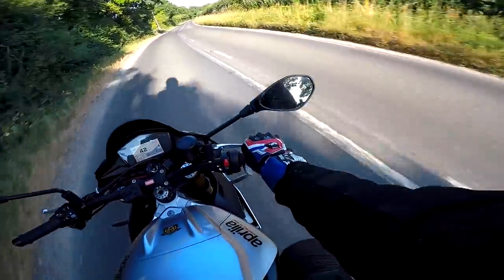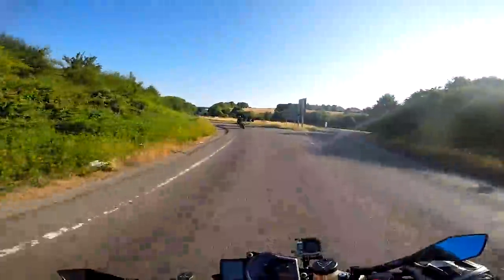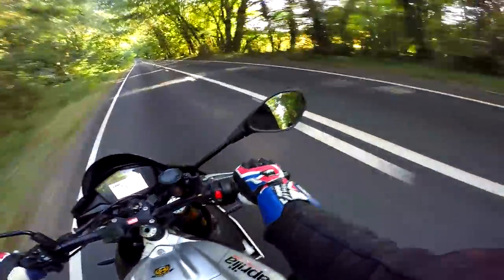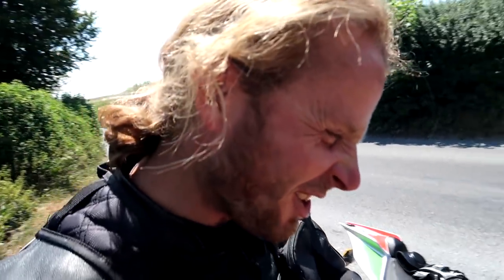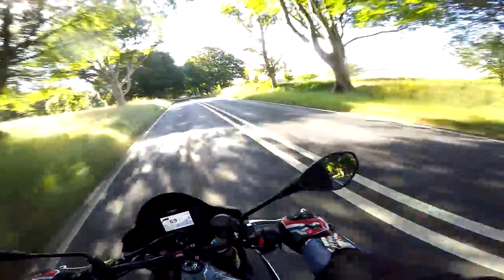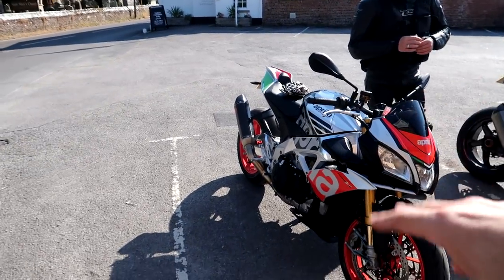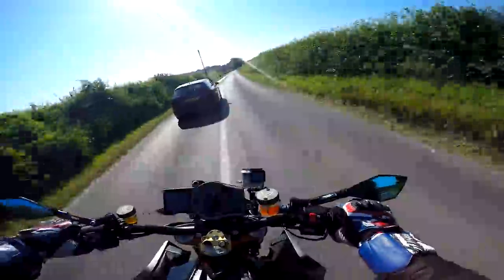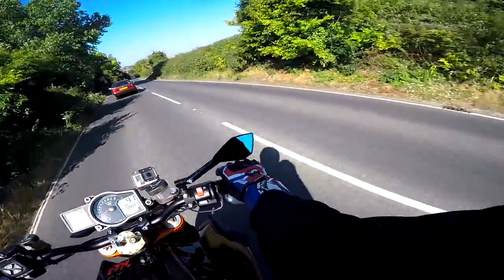THE KTM Super Duke / Aprilia Tuono Comparison | Which Should You Buy?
KTM Super Duke or the Aprilia Tuono? Its a question people ask me all the time. To finally answer this once and for all myself and Womble swap bikes and make our way down to sunny Weymouth for the ultimate super naked shootout!

Duke Steering damper is from Rottweiler performance as I know many will ask :-)

Intercoms used in this video are Sena 20s & Sena 10c

LCR Stickers are back!

Filming Equipment used:

Secondary's - GoPro Hero 4 Black
Intercom - Sena 10c / 20s

Riding Gear in this video:

Touring Boots - Dainese Torque D1 Gore-tex

LC